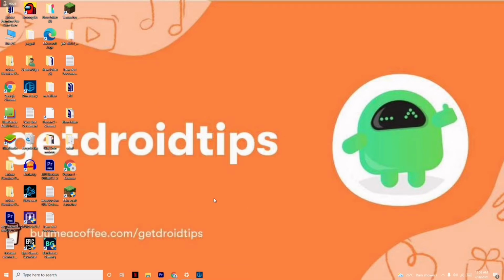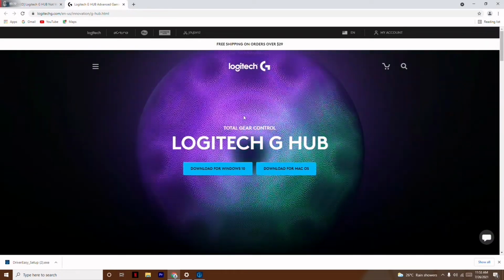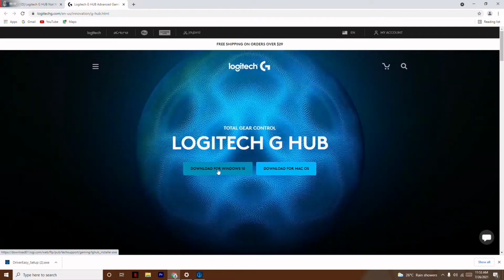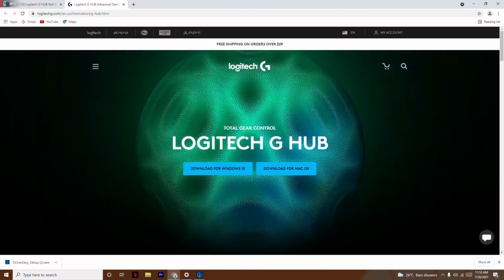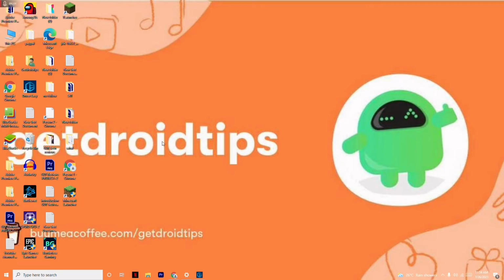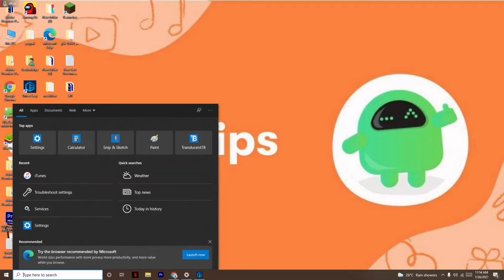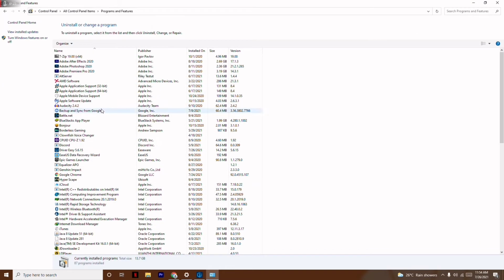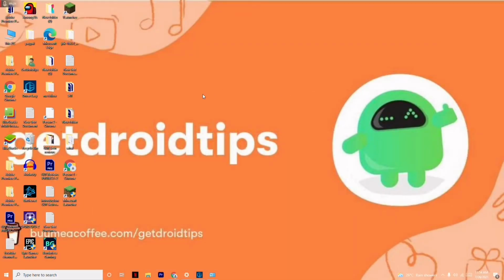How to Fix Logitech G HUB Not Working on Windows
If you have a Logitech G series mouse. Then, it is evident that you are already familiar with the Logitech G Hub. Basically, Logitech G Hub is software that allows you to customize your usage of the mouse according to your need. This will give you more exposure to using this as you can able to customize the backlit RGB lighting. Not only that, but you can also select your custom DPI adjustment. So, that’s now you understand how important Logitech G HUB software is. But, unfortunately, from the last couple of days, many users find that their Logitech G HUB is not working on their Windows PC after the recent update. So, although it does not affect your mouse’s working, you still need to fix this to get more options. How to Fix Logitech G HUB Not Working on Windows

Luckily, this guide focuses on the same. So, yes, you’ll get all the important steps you need to take to fix the Logitech G Hub not working on Windows PC. So, why waiting for more? Let’s get started then.
In this Tutorial, We will Help you How to fix How to Fix Logitech G HUB Not Working on Windows

Many users have reported that they’re having issues with the Logitech G HUB software, and the common symptoms include not detecting the mouse or not loading. Though tricky, this problem is not so hard to fix at all. In this tutorial, we’ll walk you through all the fixes and get your G HUB working easily and quickly.

➜ Links to the Best Electric Bikes 2021 we listed in this video:

►US Links◄
5- ANCHEER AT2 BLEU SPARK 27.5 INCH
4- METAKOO Electric Bike Cybertrack 100
3- VanMoof S3
2- Rad Power Bikes RadWagon 4
1- Charge Bikes City

►UK Links◄
5- ANCHEER AT2 BLEU SPARK 27.5 INCH
4- METAKOO Electric Bike Cybertrack 100
3- VanMoof S3
2- Rad Power Bikes RadWagon 4
1- Charge Bikes City

►CA Links◄
5- ANCHEER AT2 BLEU SPARK 27.5 INCH
4- METAKOO Electric Bike Cybertrack 100
3- VanMoof S3
2- Rad Power Bikes RadWagon 4
1- Charge Bikes City

►GERMNAY Links◄
5- ANCHEER AT2 BLEU SPARK 27.5 INCH
4- METAKOO Electric Bike Cybertrack 100
3- VanMoof S3
2- Rad Power Bikes RadWagon 4
1- Charge Bikes City

5- ANCHEER AT2 BLEU SPARK 27.5 INCH
4- METAKOO Electric Bike Cybertrack 100
3- VanMoof S3
2- Rad Power Bikes RadWagon 4
1- Charge Bikes City